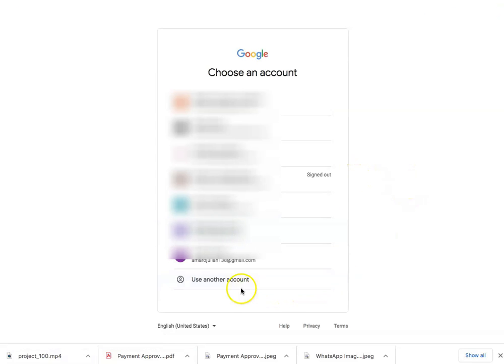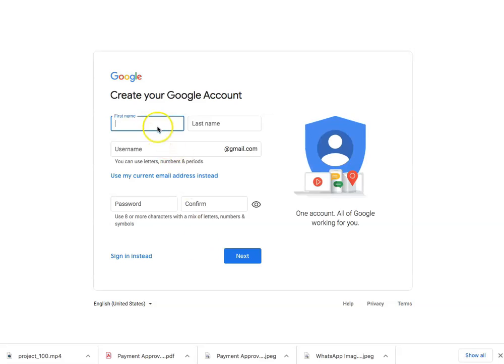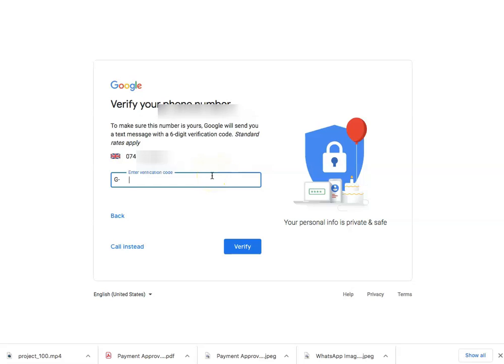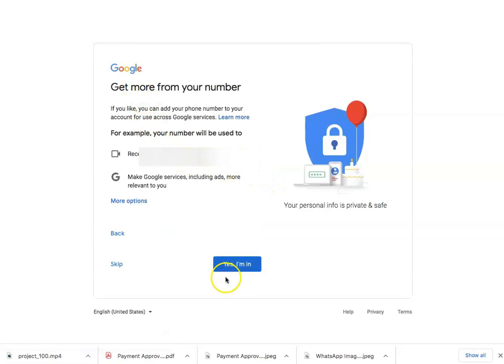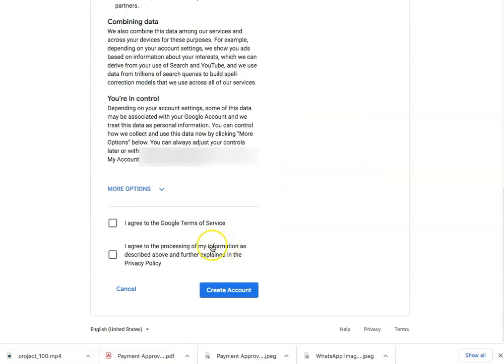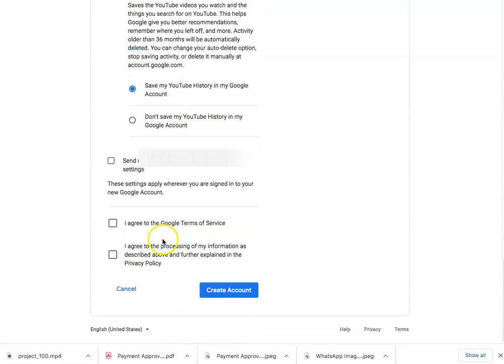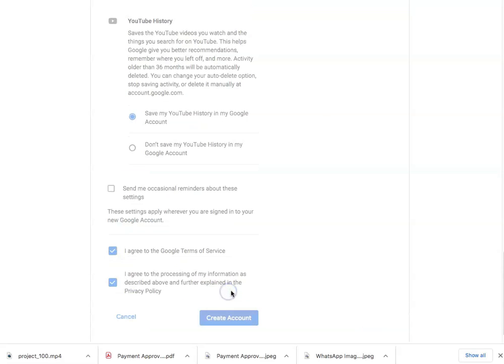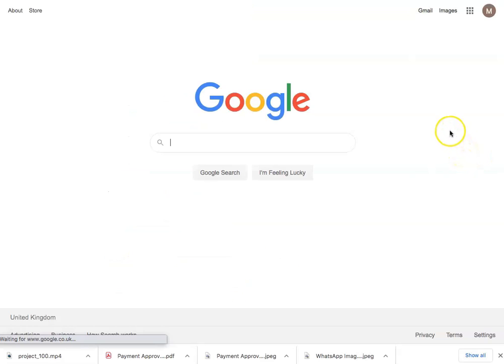HOW TO CREATE A GMAIL ACCOUNT AND YOUTUBE CHANNEL READY FOR CPA TASKS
In this video you can learn how easy it is to create a gmail account and youtube account in order to upload the tasks videos in Digital Doubles Back Office